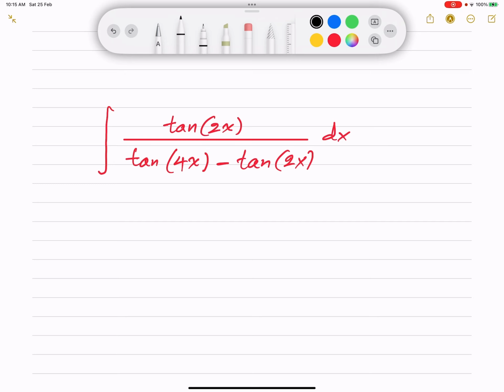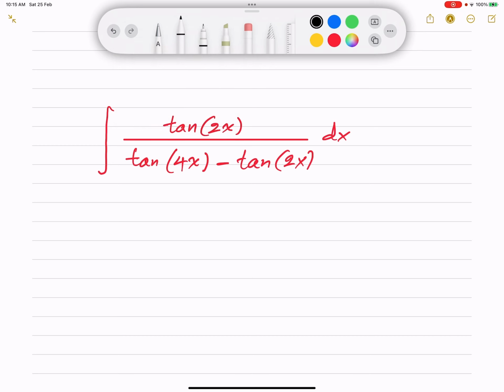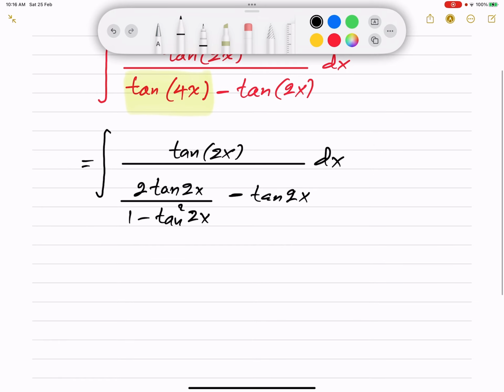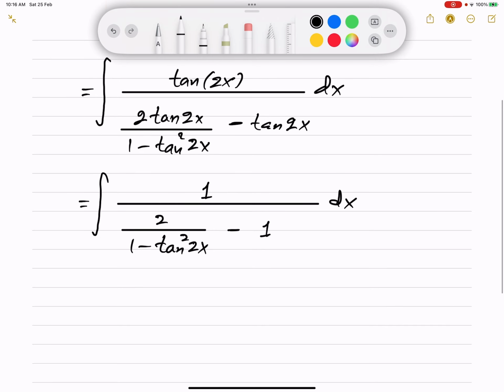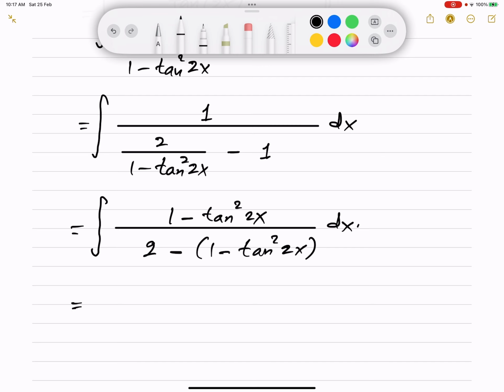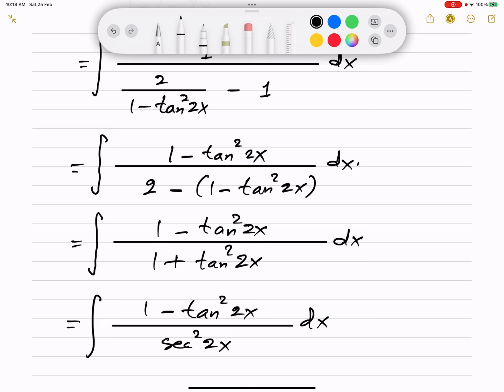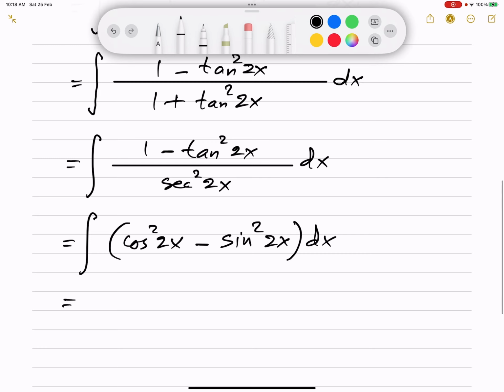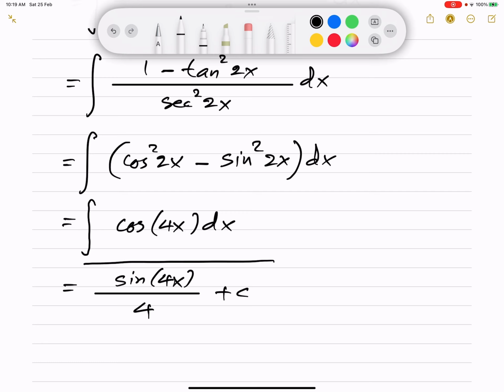Integral of tan(2x)/(tan(4x)-tan(2x)).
Integration
Integral
tan(2x)
tan(4x)
توجيهي

Welcome to another engaging video from our channel! In this tutorial, our expert tutor Mohammad breaks down the process of solving a complex indefinite integral involving tangents. If you're looking to enhance your integral calculus skills or find a detailed explanation of how to solve the indefinite integral of tangent 2x divided by tangent of 4x minus tangent of 2x, this video is a must-watch for you.

Through an easy-to-follow, step-by-step guide, Mohammad manipulates this challenging integral using mathematical properties and trigonometric identities. He effectively employs the identity that cosine squared of 2x - sine squared of 2x is equivalent to cosine twice the angle to simplify the integral. By the end of the video, the integral is simplified to be equal to the sine of 4X divided by 4, plus the constant of integration (C).

This video is perfect for students of calculus, educators looking for explanatory content, or anyone who enjoys solving intricate math problems.